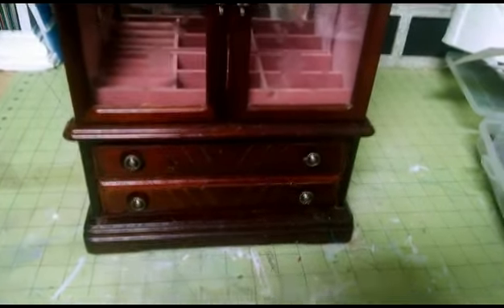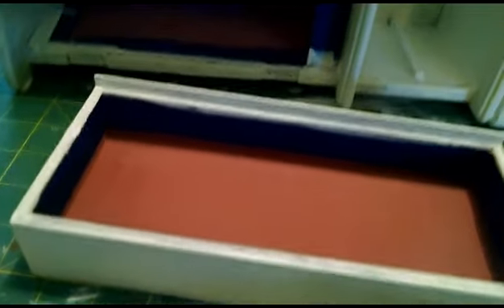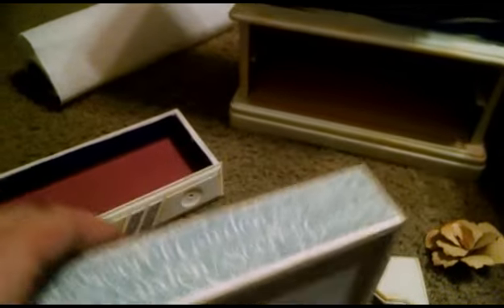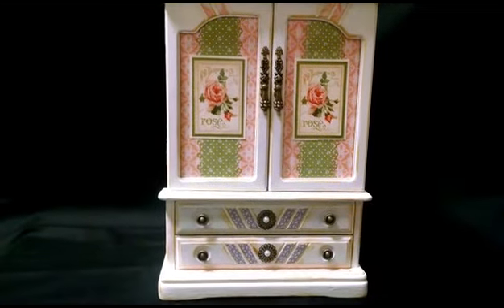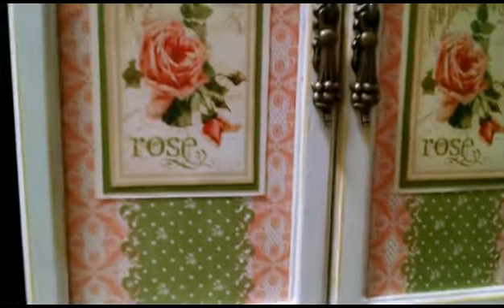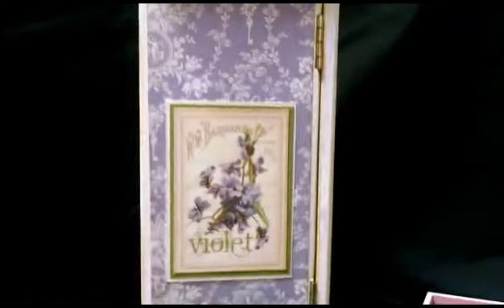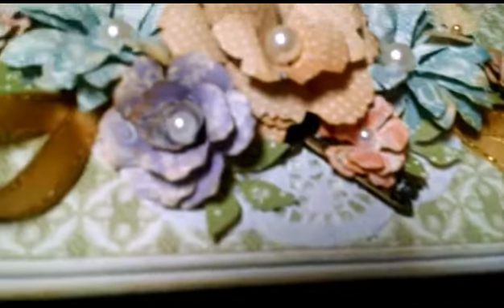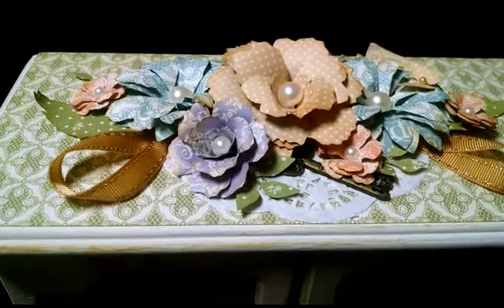Altered Jewelry Box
I then painted and covered the base with paper collection. I used the Tim Holtz© alterations tattered florals die to create my flower cluster on top of the jewelry box. I embellished with lace, pearls and ribbon from my stash. I hope you enjoyed it as much as I did making it!